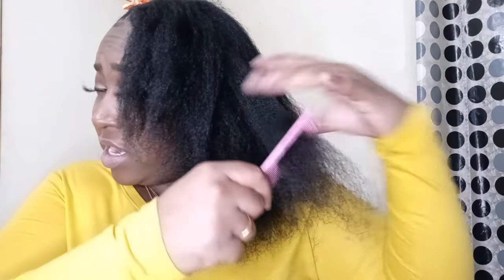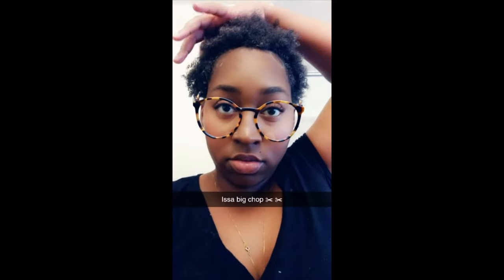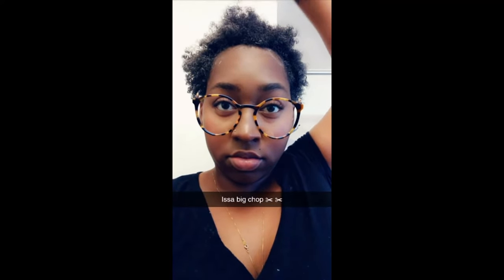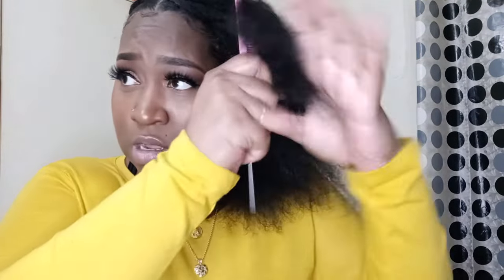My trim turned into a haircut l dossier perfume l type 4 natural hair lfail ?l how to trim your hair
heyyyy yawl! sorry for such a long video i tried to cut it as much as i could. When was the last time you had a trim? and do you have any "professional hair" horror stories ??? drop them in the comments.

💟💟PRODUCTS USED ARE BELOW 💟💟

LASHES:
 BY MY LASH BRAND KISS ME COSMETICS

💖✨help support your girl by watching the entire video , interact with your girl in the comments it helps my channel be sure to Thumbs Up And subscribe it's not always easy to edit these videos but I take the time out to do so,  all I ask is you all to support your girl by watching the entire video thank you so much I appreciate it in advance💖💖😁

💖Follow my lash page for pictures and updates

Longing joakimn - karud
Otis McDonald hello Mr. Princeton